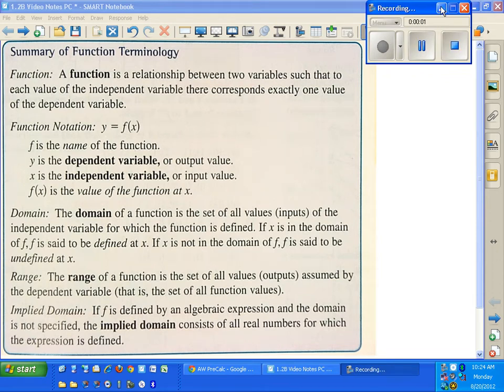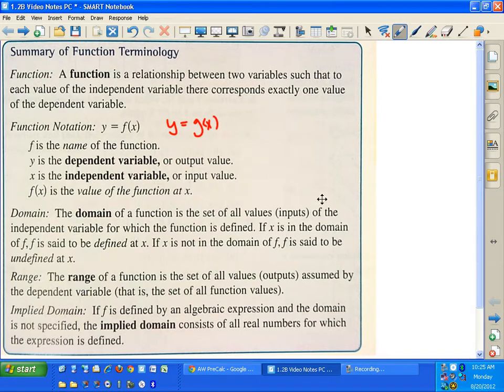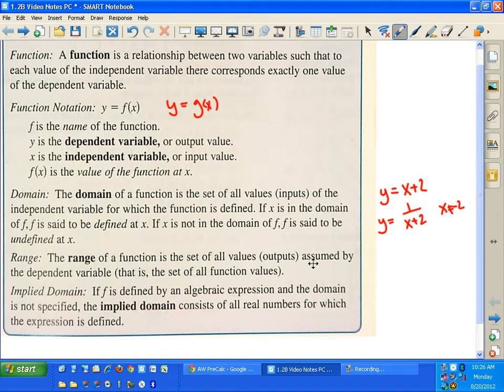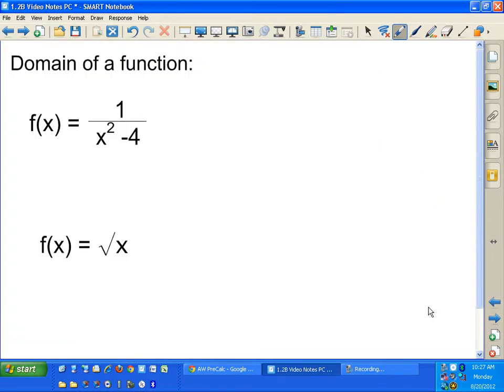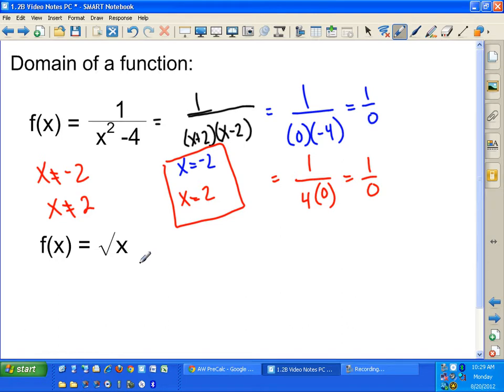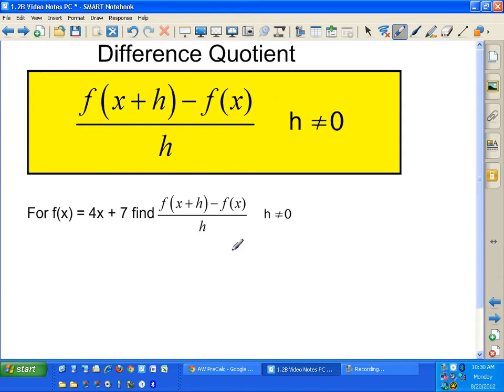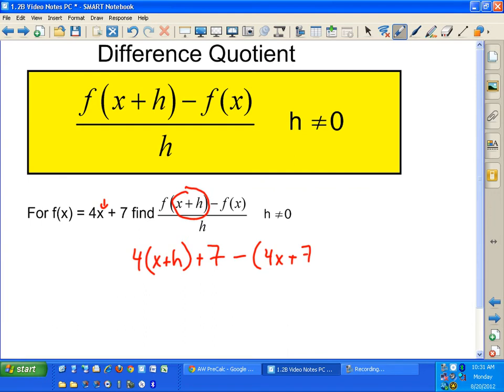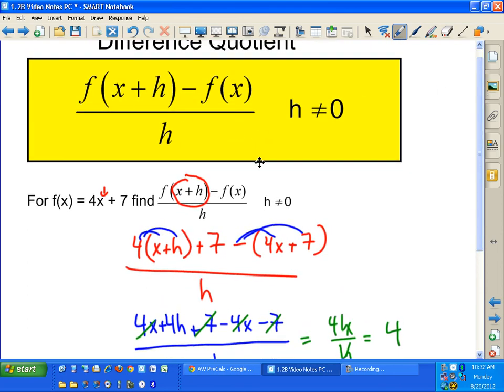1 2B Functions and Difference Quotient